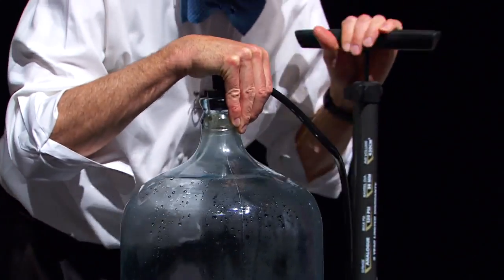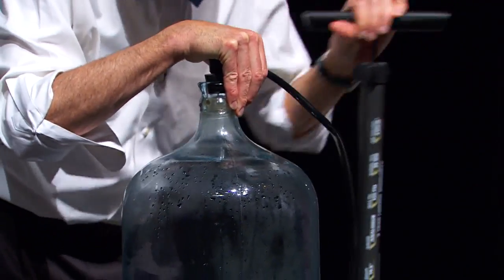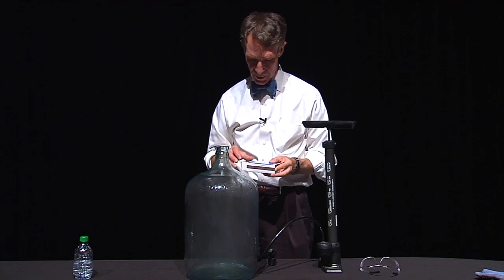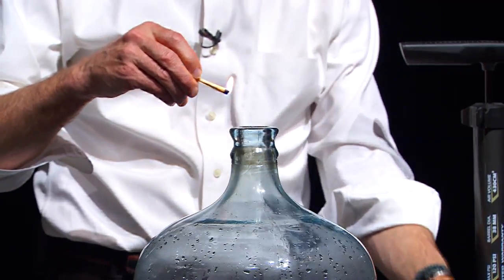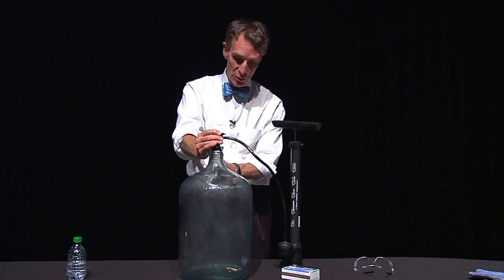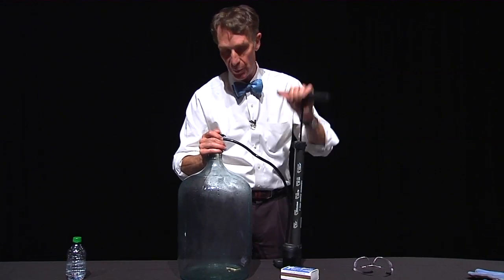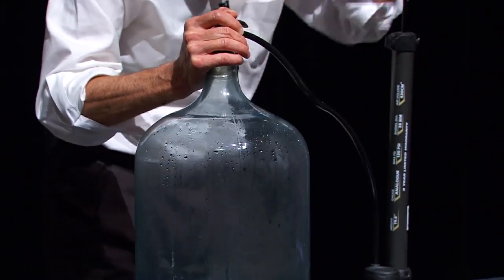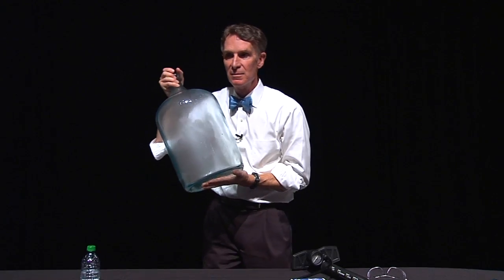Bill Nye The Science Guy: Classic Science Demonstration Cloud in a Bottle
Bill Nye The Science Guy performs a classic science demonstration cloud in a bottle.